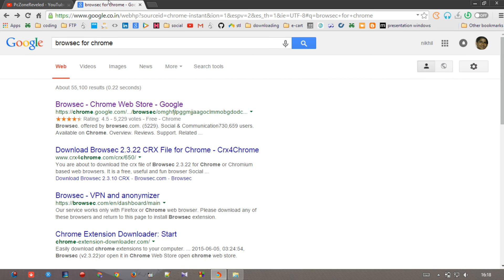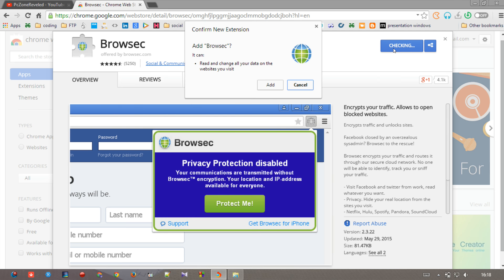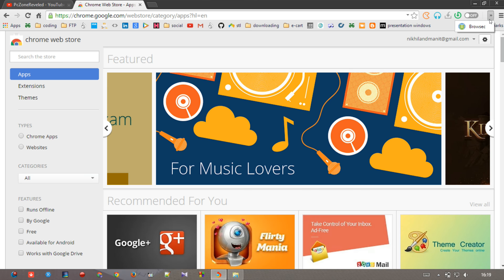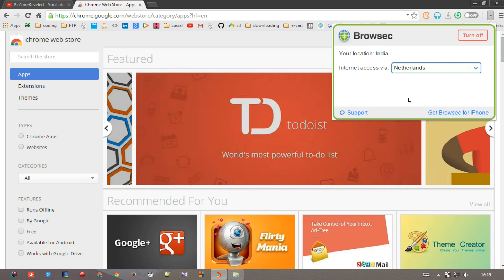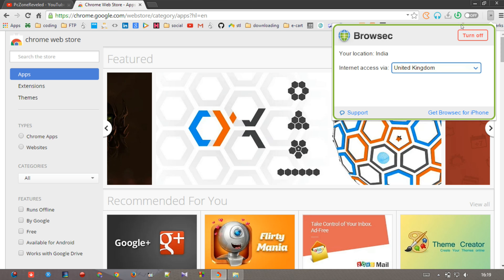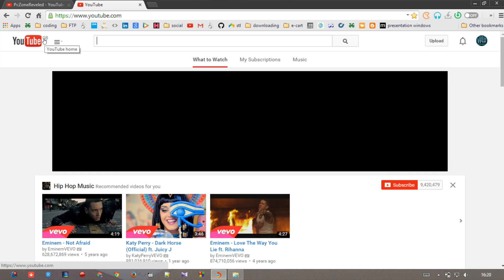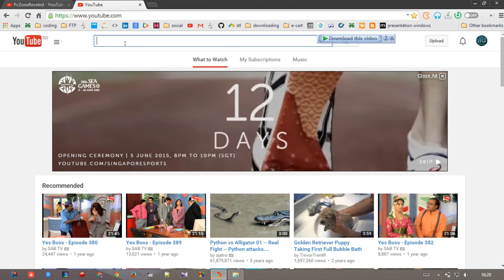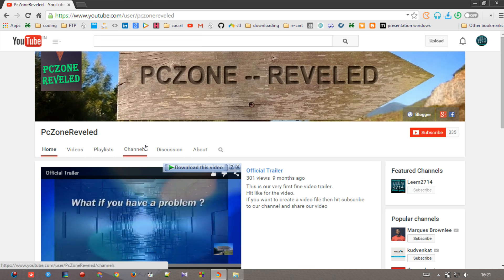how to access blocked website from anywhere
How to access any blocked website or any other blocked video from anywhere ?

And there are lot more questions on the web for many of the users and this video  is the single solution for all these  type of questions .

Now what you have to do follow the instructions of the video and then you are good to go with it.

don't forget to say thanks if we solved your problem

similar question asked on internet  -
how to access blocked websites
how to access blocked websites in india
how to access blocked websites and bypass proxy servers
how to access a blocked website using command prompt
how to gain access to a company blocked website
how to access a website that has blocked your ip
how to access blocked website in malaysia windows 7
how to access blocked website in mobile
how to access website blocked by mda
how to access a blocked website on a network